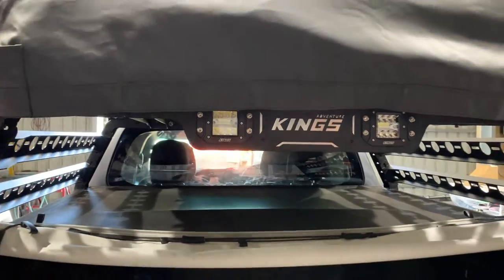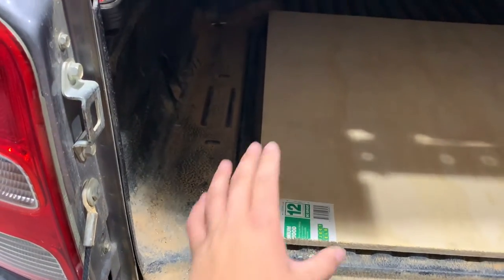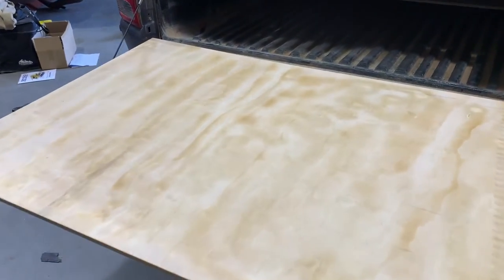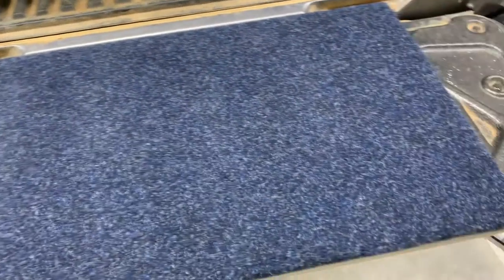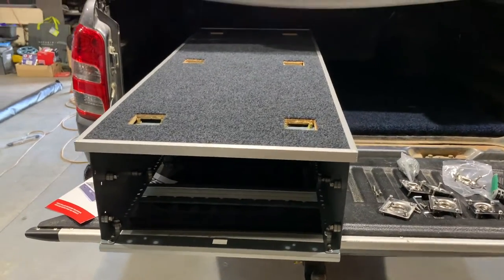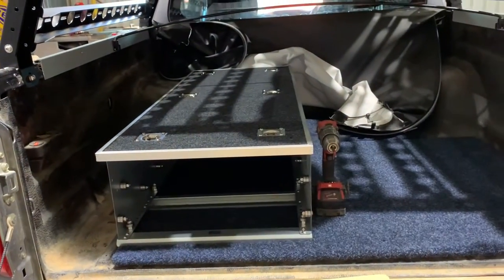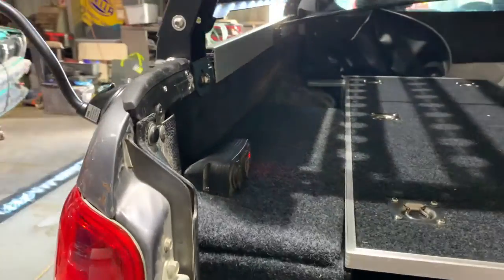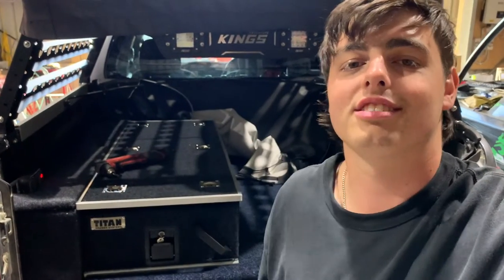ULTIMATE touring SETUP - DIY Kings drawer install on MQ Triton